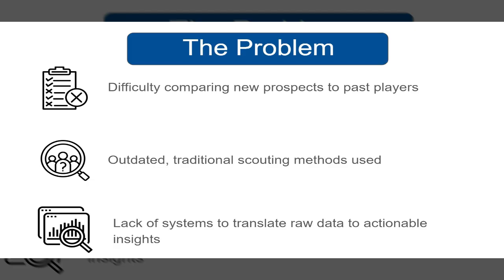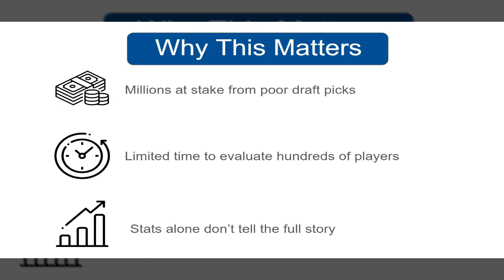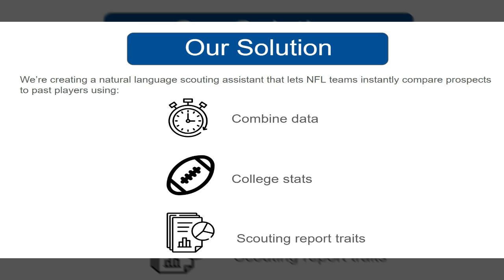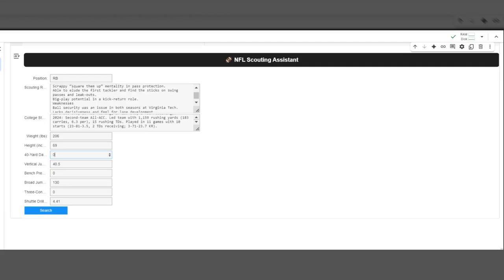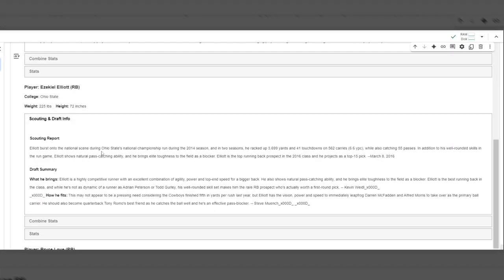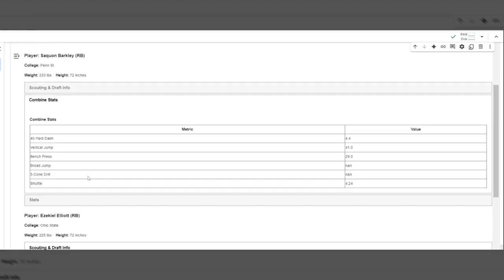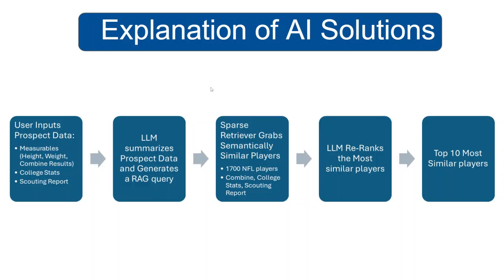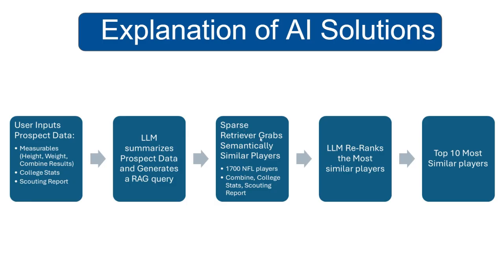PROSPECT PLAYER COMPARISON TOOL